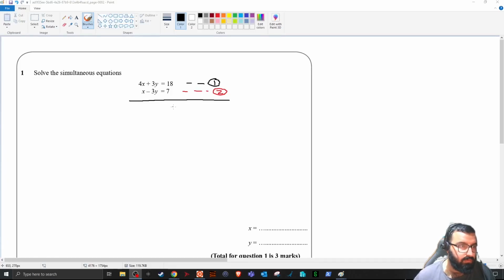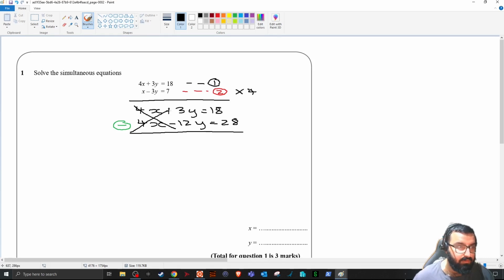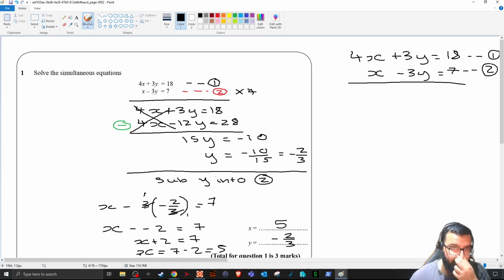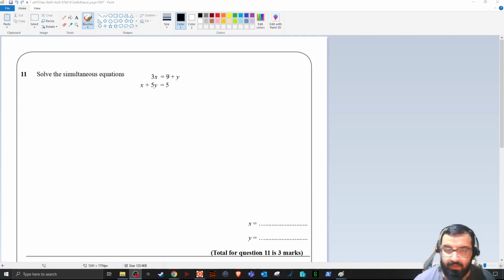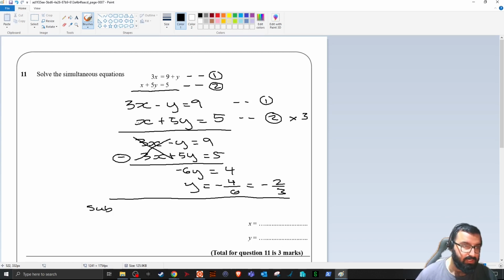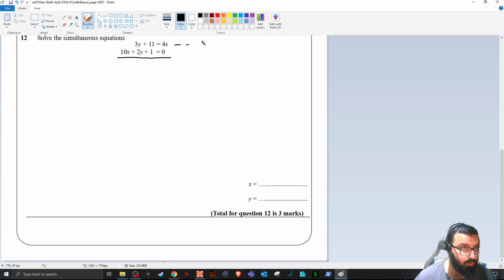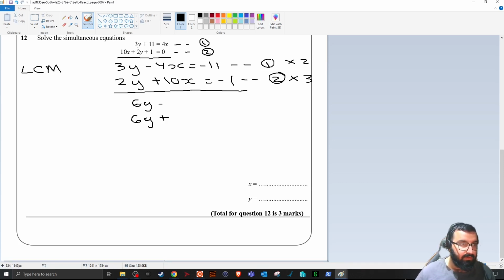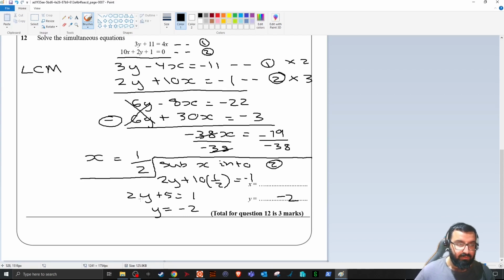Linear Simultaneous Equations GCSE(9-1) Mathematics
An introspective view into Linear Simultaneous Equations with Yasen, looking at a few examples in ranging difficulties.